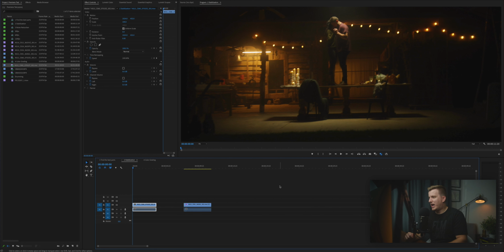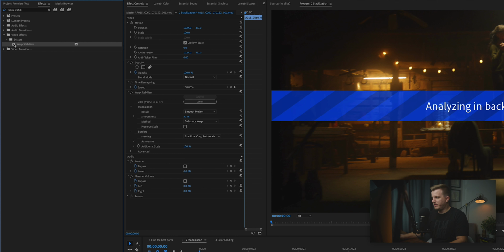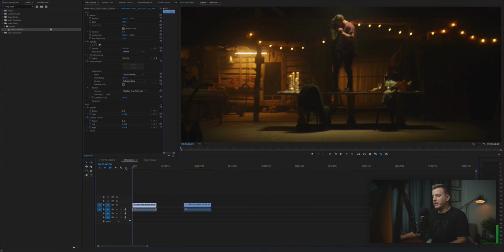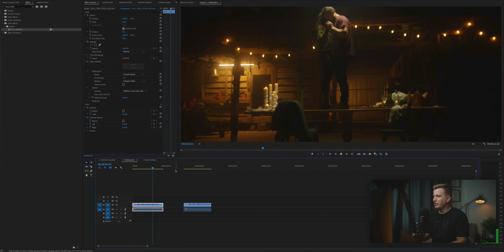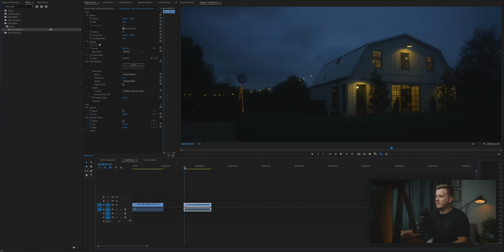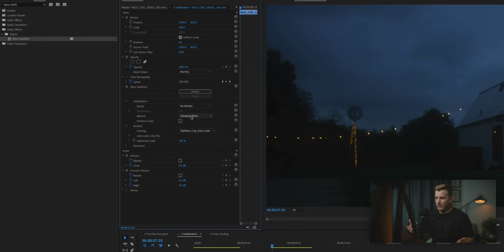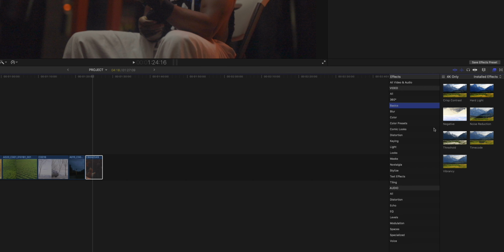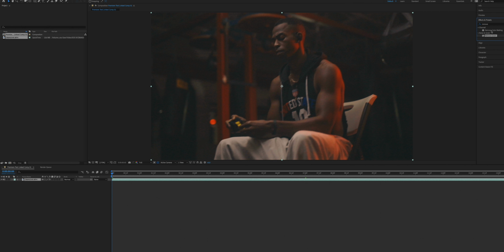4 Ways To Fix Badly Shot Footage In Post | Video Editing Tips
Learn how to correct your videos if ya done messed up in camera...